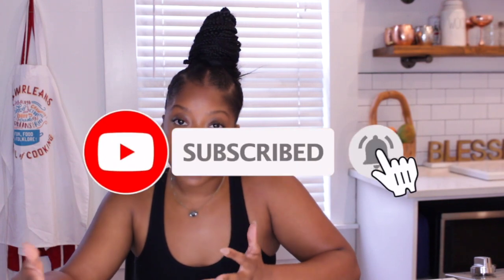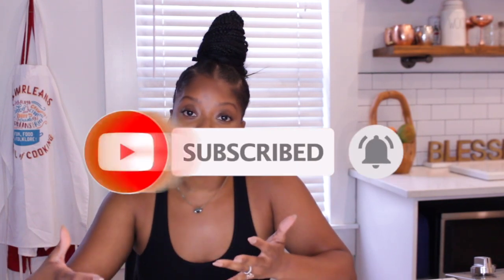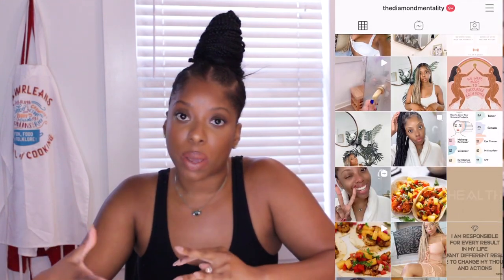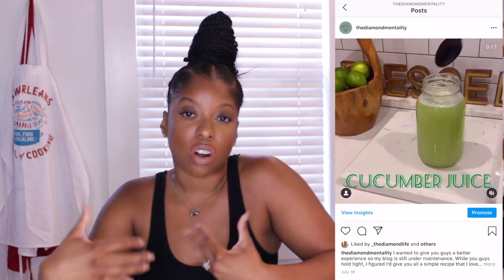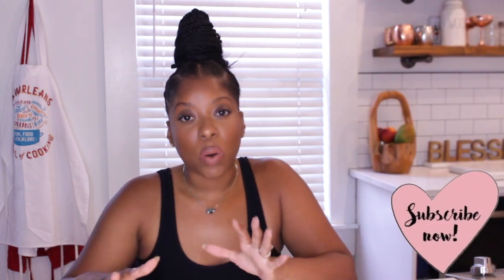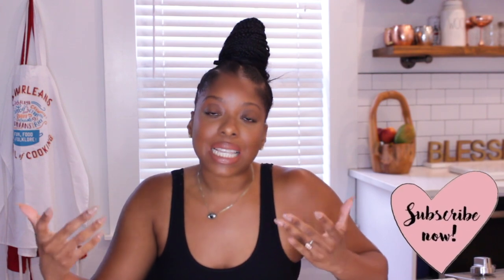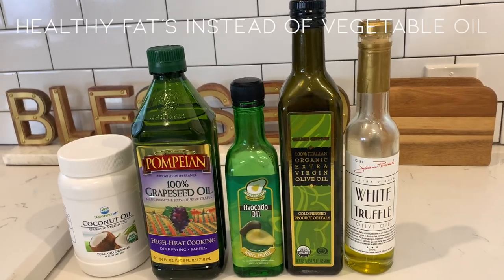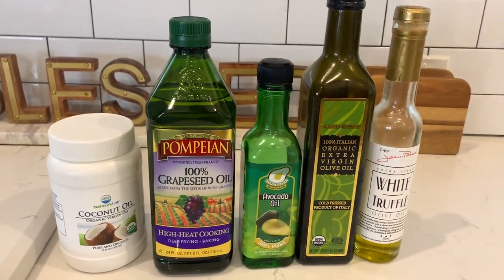HEALTHY HABITS FOR A HEALTHY GUT & CLEAR SKIN | HEALTHY FOOD SWAPS FOR CHRON'S DISEASE IBS CLORITIS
I have a history of an inflammatory bowel disease "Crohn's Disease" in this video I am giving Healthy habits for a healthy gut. These are good swaps I’ve made that have made my Crohn’s disease symptoms and acne much more manageable. I have battled with Crohn’s disease for the majority of my life. 15 years to be exact, it has been an ongoing battle. I am currently in remission and these food swaps helped me dramatically with my flares and inflammation. This can also help those who suffer from IBS or colitis.